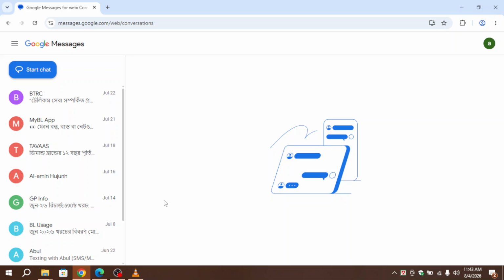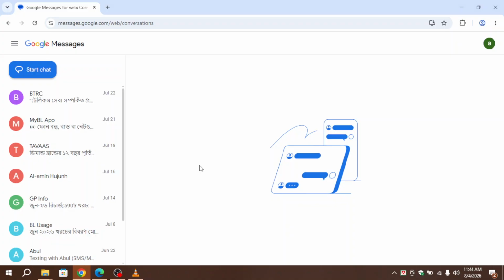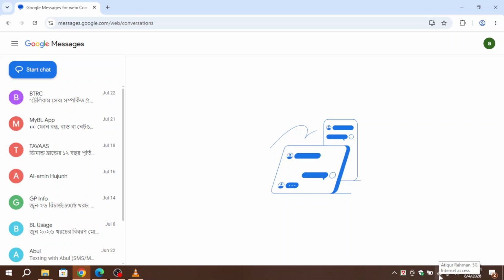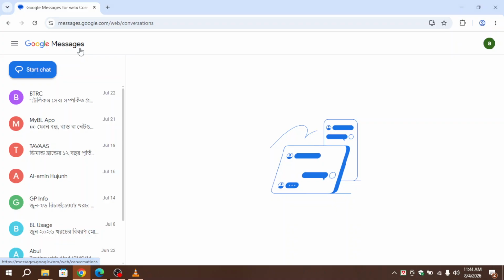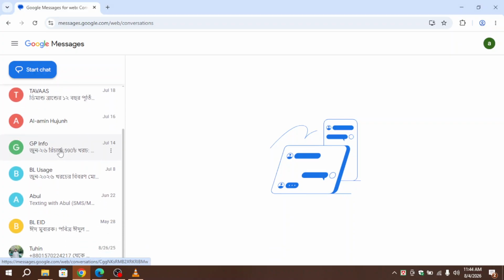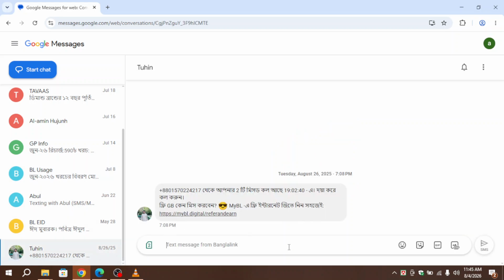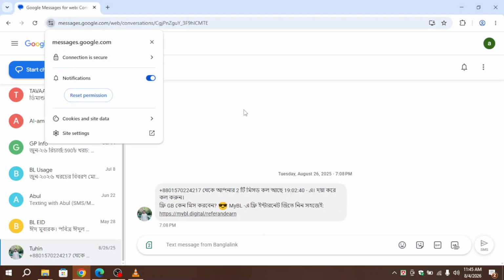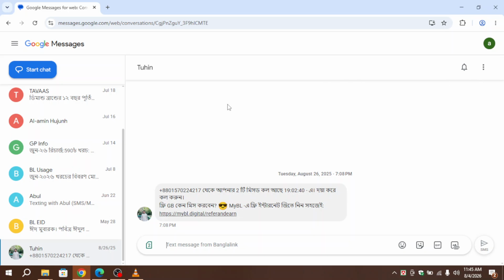How to Use Google Messages for Web on Windows PC Full Guide 2026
Want to use Google Messages for Web on your Windows PC and manage your text messages from your desktop? In this Full Guide 2026, you'll learn how to use Google Messages for Web on Windows 10, Windows 11, and supported web browsers by connecting your Android phone. Whether you want to send and receive SMS, MMS, or RCS messages, share photos and files, or stay connected while working on your computer, this step-by-step tutorial covers everything you need to know. Learn how to open Google Messages for Web, pair your Android phone using a QR code, synchronize conversations, enable desktop notifications, send and receive messages, manage attachments, customize settings, and securely sign out from your PC when finished. You'll also discover tips for improving connection stability, troubleshooting synchronization and pairing issues, protecting your privacy on shared computers, and getting the most out of Google Messages for Web. Follow this complete Google Messages tutorial to enjoy seamless messaging on your Windows PC in 2026.